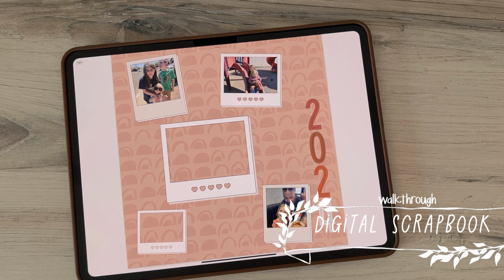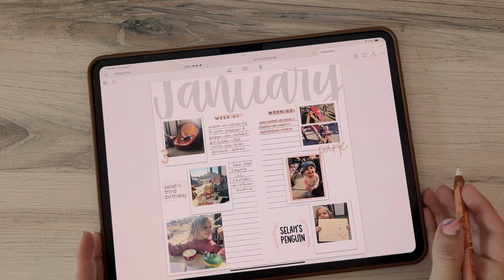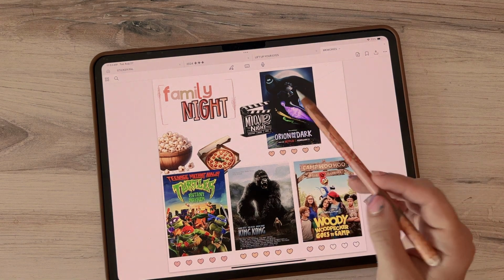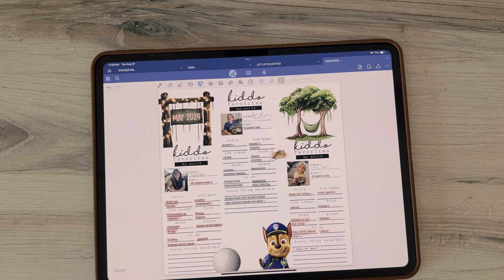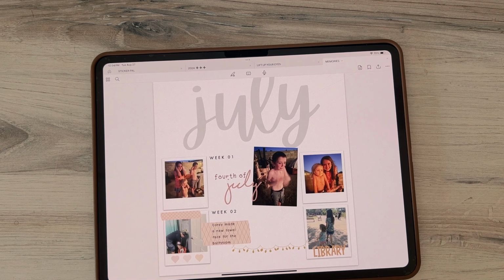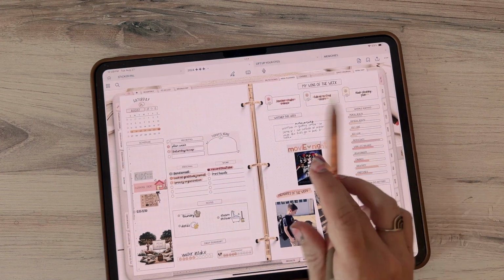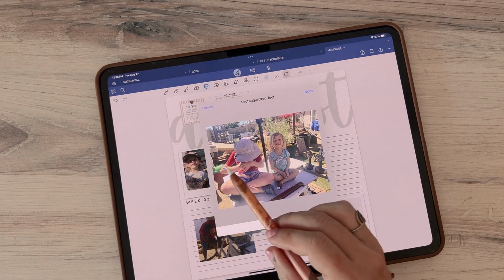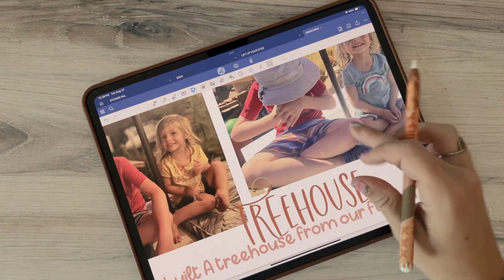DIGITAL SCRAPBOOKING // a walkthrough of my scrapbook + a scrap with me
LINKS //

Scrapbook I’m using

Scrapbook widgets